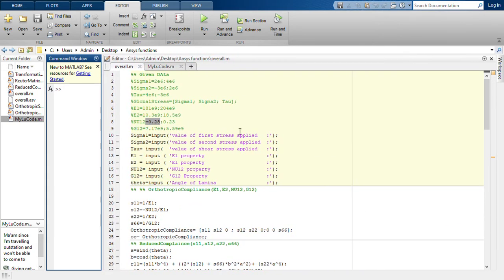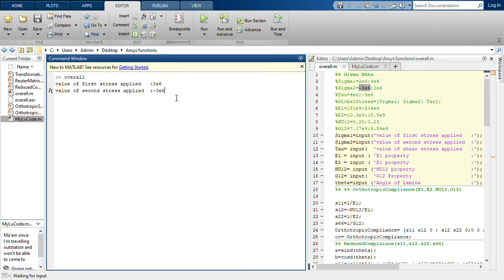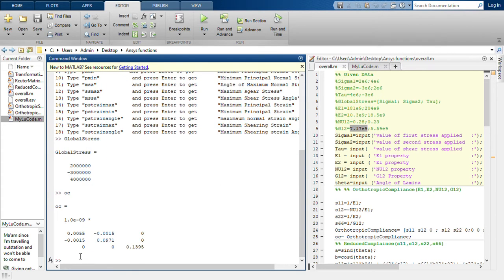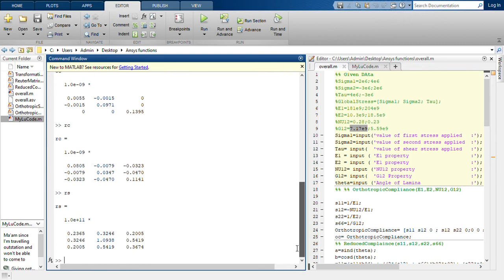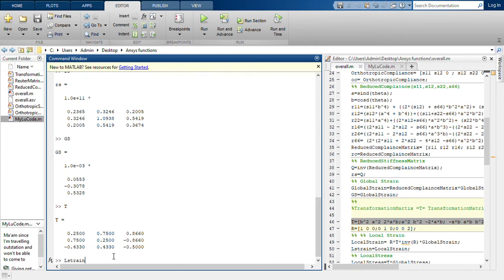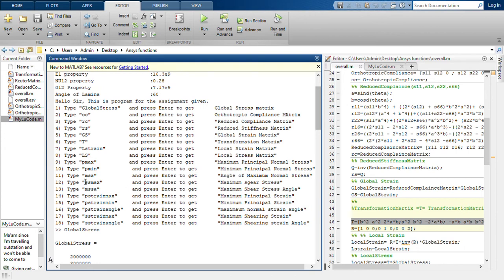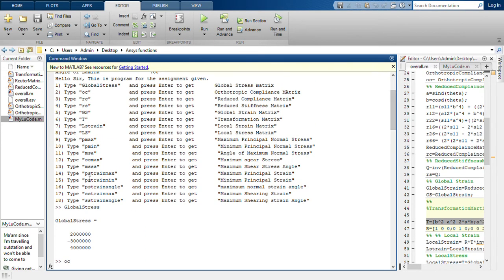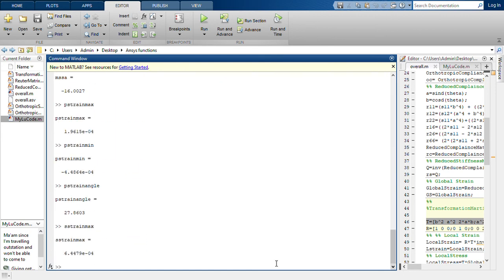Matlab Code for Composite materials-1 | Matlab Assignment Code - Pranay Singh Tomar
Book: Mechanics of Composite Materials By Autar K. Kaw
2nd Edition

This code is for solving Example problem2.7 on page 113 of the book.
This way we can verify if the code works properly or not.

I'll be uploading the answers for Question 2.20 also.